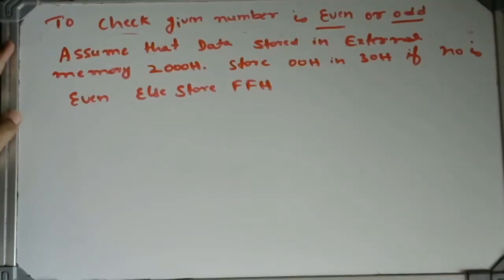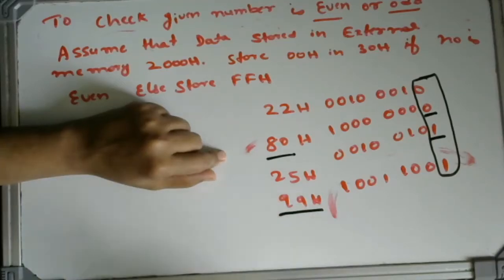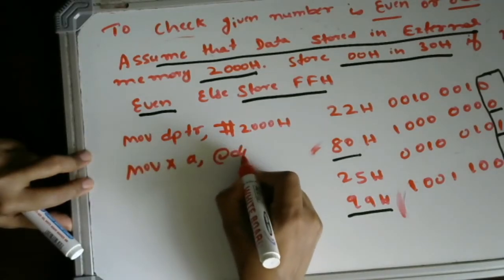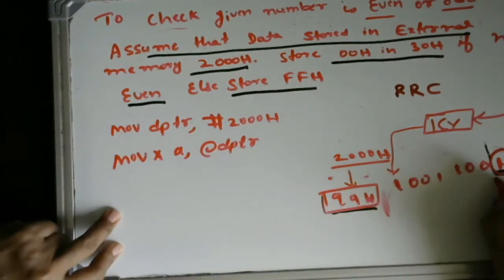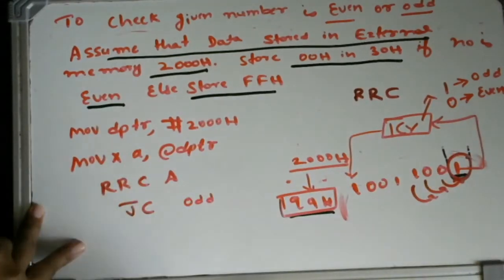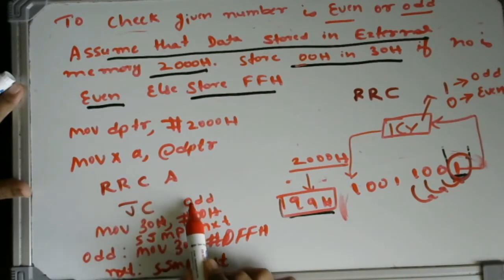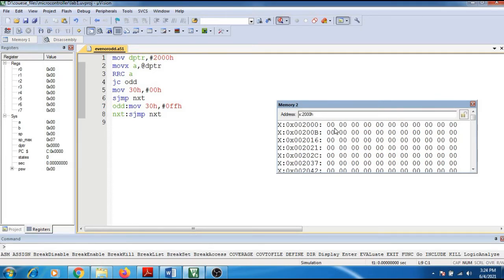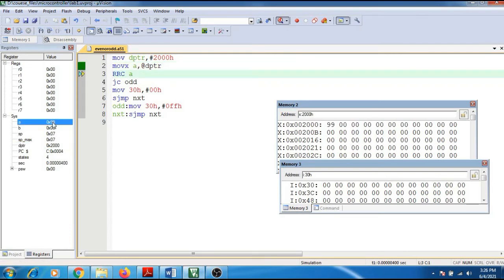VTU|MICROCONTROLLER LAB|18ECL47 program3a checking whether the number is even or odd using 8051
Viewers will be able to write a program to check whether the number is
 even or odd using 8051

       ASSISTANT PROFESSOR, DEPT. OF ECE, CANARA ENGINEERING
             COLLEGE, MANGALURU